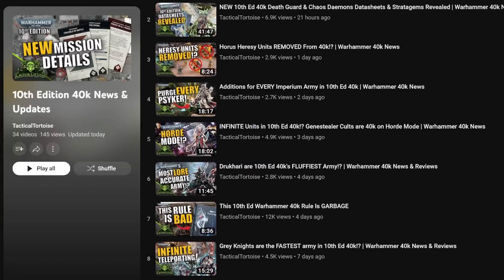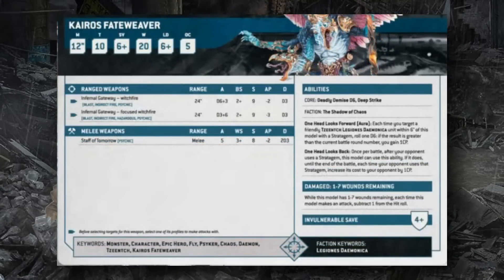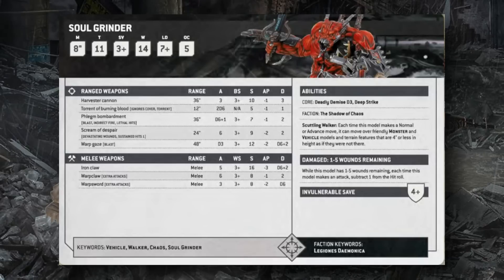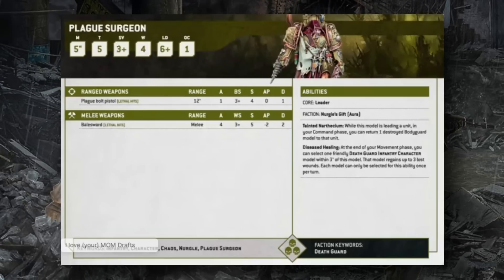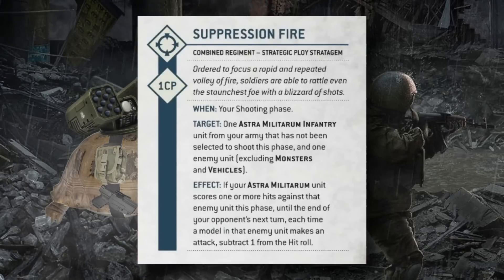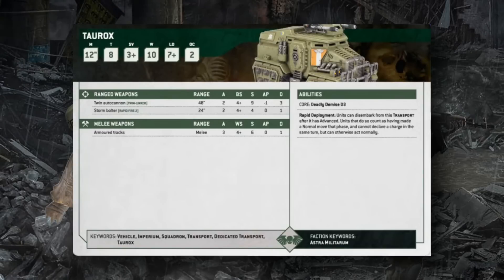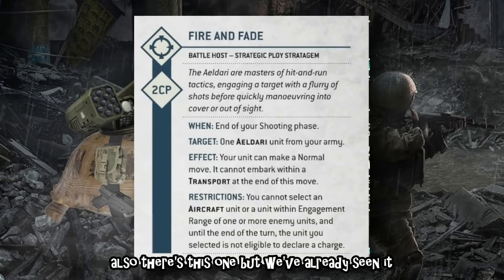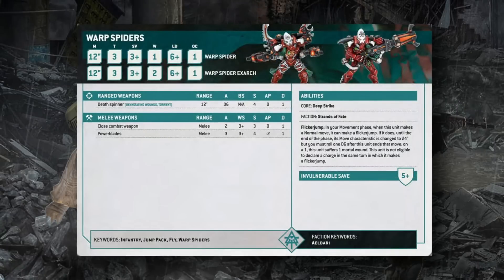FULL 10th Ed 40k Detachment Rules & Datasheets for IG, Daemons & Aeldari! | Warhammer 40k News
Timestamps:
00:00 Intro
01:15 Daemons Stratagems
02:06 Daemons Datasheets
17:53 Death Guard Datasheets
25:40 Astra Militarum Stratagems
27:36 Astra Militarum Enhancements
29:00 Astra Militarum Datasheets
39:34 Aeldari Stratagems
40:45 Aeldari Enhancements
41:27 Aeldari Datasheets
56:55 Final Thoughts & Outro